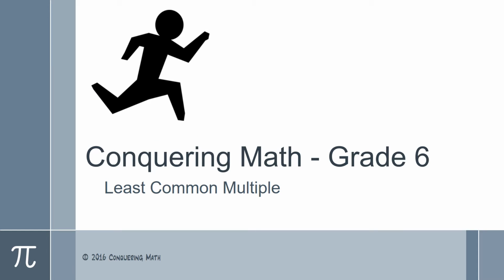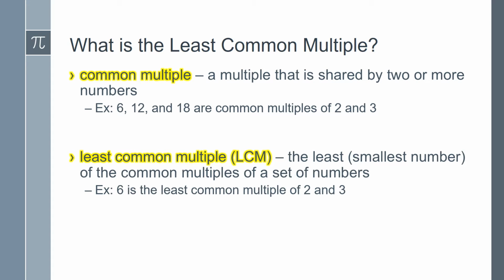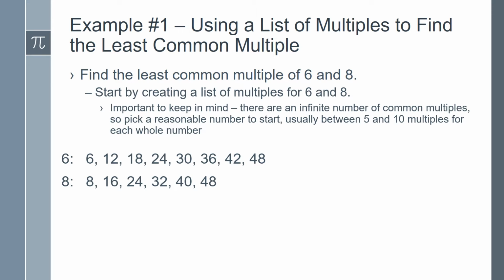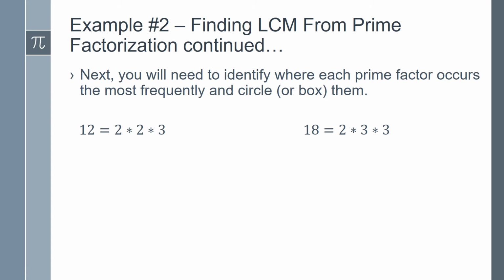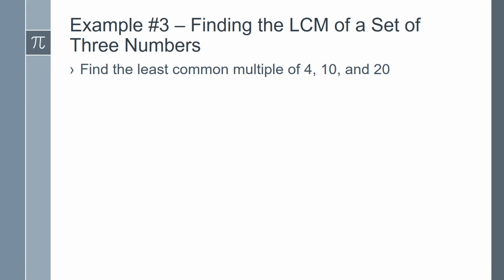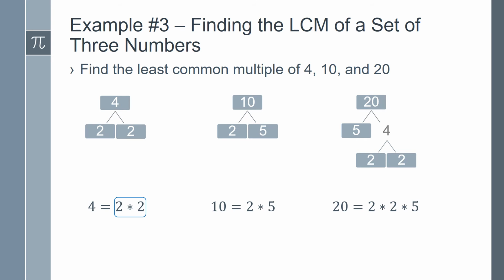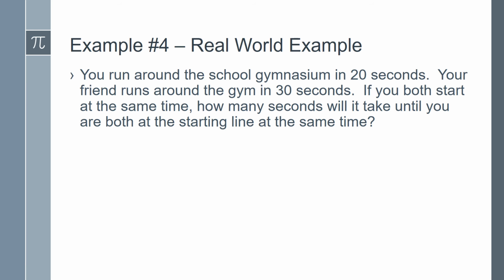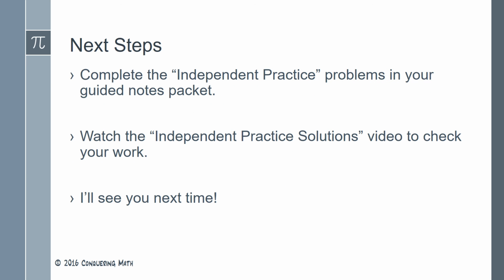Least Common Multiple - Conquering Math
This is a great video to teach students to understand and find the least common multiple of a set of numbers.  Students will use the list of multiples method and the prime factorization method to find the LCM of a set of numbers. This video can be used for students from 5th - 8th grade or as a review for older students.  More videos will be coming soon.